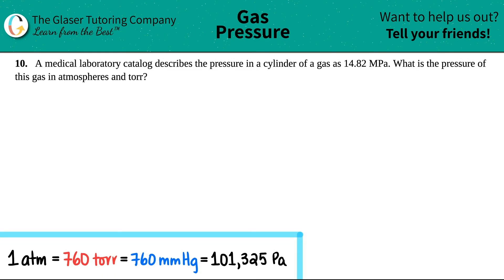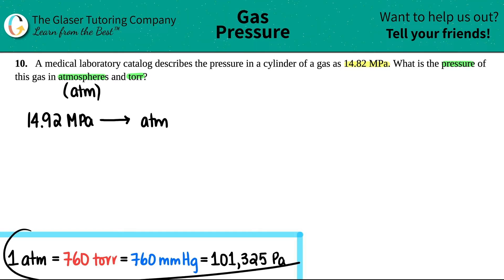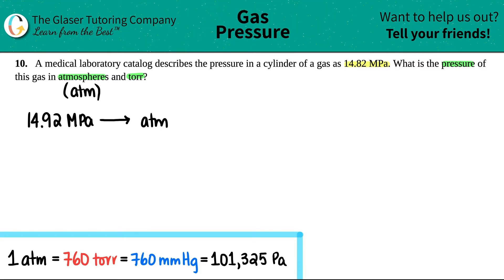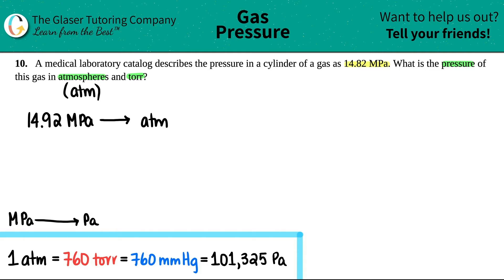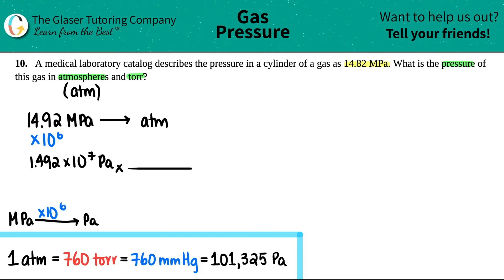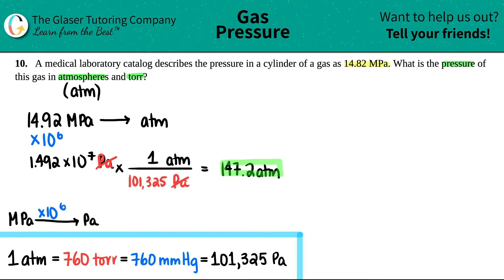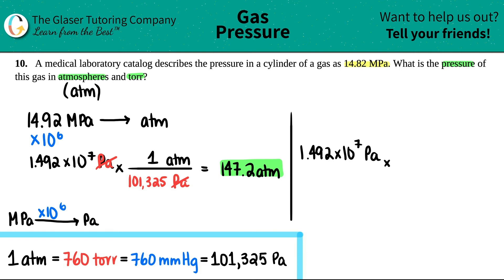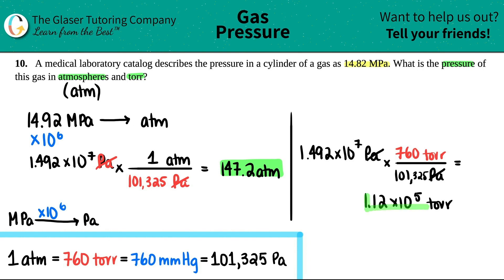9.10 | A medical laboratory catalog describes the pressure in a cylinder of a gas as 14.82 MPa. What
A medical laboratory catalog describes the pressure in a cylinder of a gas as 14.82 MPa. What is the pressure of this gas in atmospheres and torr?